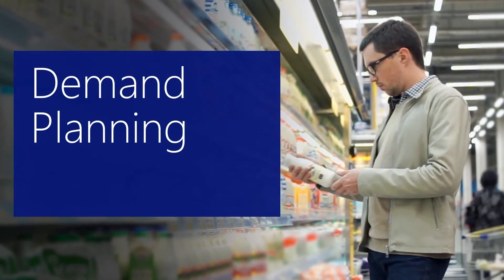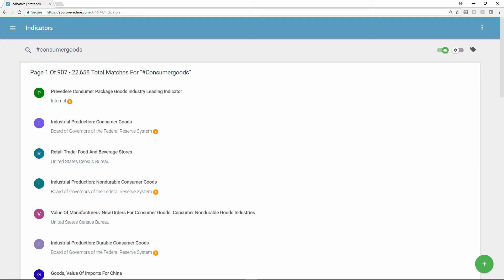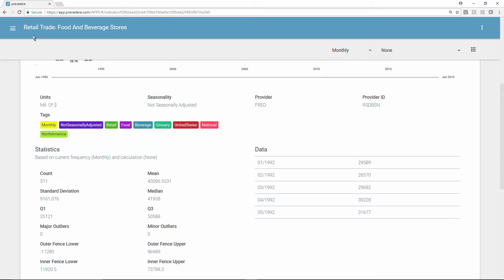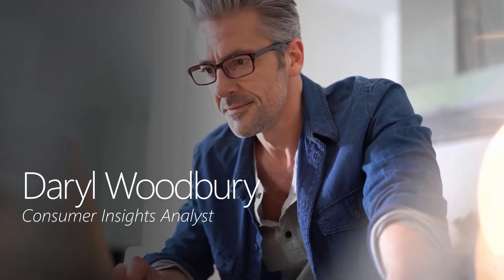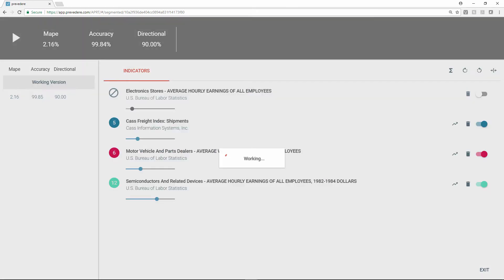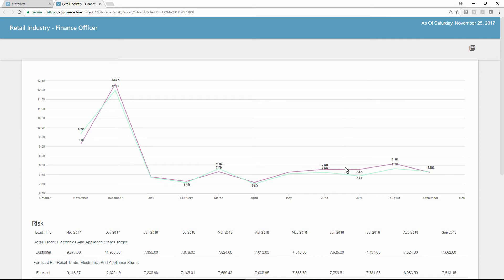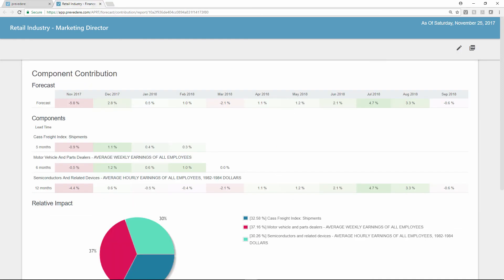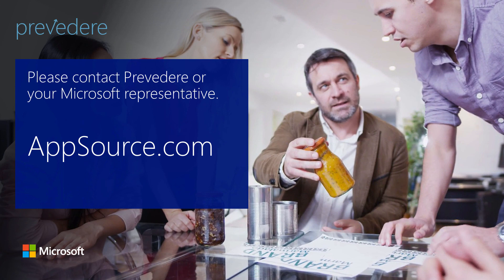Prevedere Demand Planning Solution for CPG Overview - Microsoft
While marketing, promotions, and price changes affect future sales, consumer behavior is also driven by numerous external factors. Wages, cost of fuel, sentiment, and online search trends can impact the consumer’s willingness to buy, but are factors beyond a company’s control. Nonetheless, they can be analyzed and included in your research plan.

Prevedere helps CPG companies by constantly monitoring global activity and identifying future changes to consumer demand. By using Prevedere, CPG companies can improve daily product decisions with reliable forward-looking insight.

Prevedere enables CPG companies to better:

Discover the hidden drivers of category demand
Quickly identify the most influential economic and consumer behavior factors for each category as well as their lead times. By combining this with an internal promotion, product innovation, and merchandising activities, brand teams can gain deeper insight on past sales wins and misses.

Validate category growth plans
CPG can leverage Prevedere’s Demand Planning solution, along with syndicated data, to generate long-term demand forecasts that incorporate the most predictive leading indicators. These reports are constantly updated as economic and consumer activity change.

Maximize ROI on marketing spend
CPG marketers need to commit to marketing and promotional spend over a year in advance. Prevedere  can show when demand is weakest up to 24 months in the future. Armed with this insight, marketers can allocate budget to the months and regions that need it most.